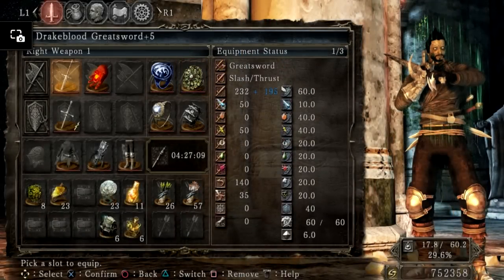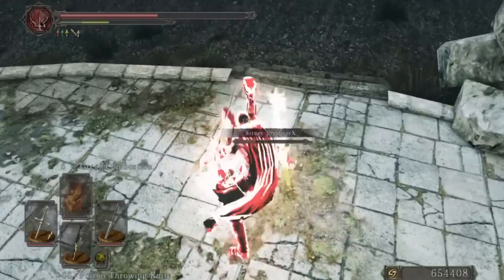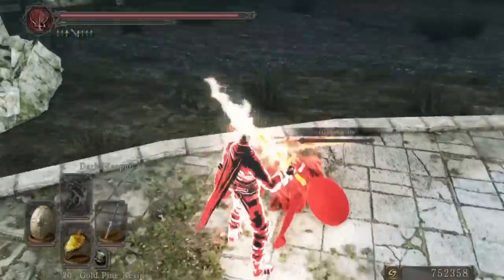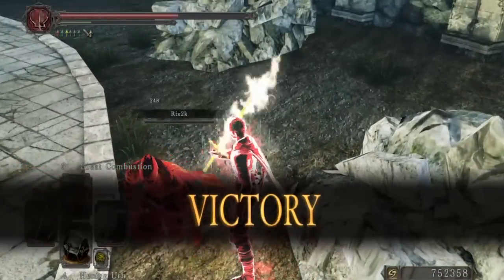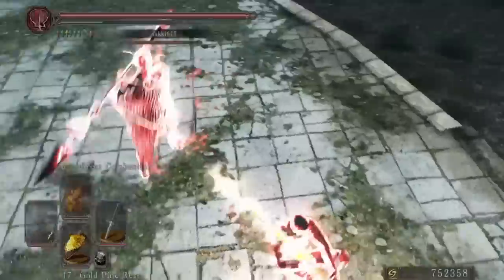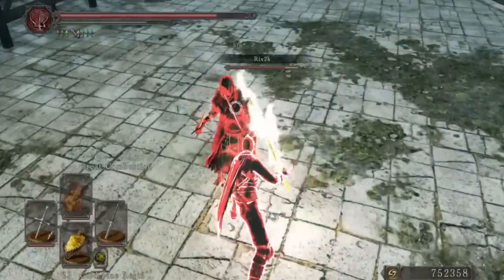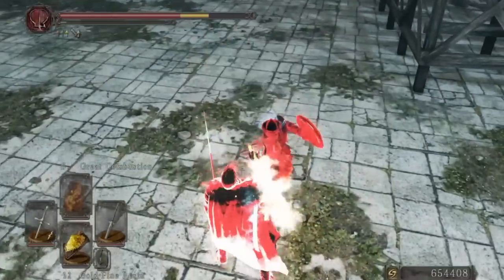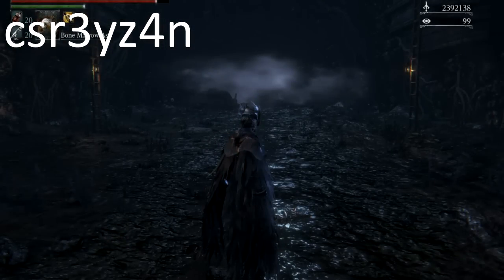Drakeblood Greatsword Review (Very Powerful) - Dark Souls 2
In my last video I did not mention the Drakeblood Greatsword although it deserves it. Thanks for everyone that pointed out this weapon on my last video and letting me know that it got a buff. The Bloodborne fight club will start as soon as this video is out, I'm going to be there all day (Sunday 14th of june). It will take place in the first layer between the two stairs. Don't forget to put worldwide connection. Check the last clip to in this video to know where exactly. I am looking forward to playing with you guys and sorry for the short notice. My PSN is 'PvPskillz---' and my arcane build character name is Jaime Lannister (blame my friend for trying to make this cosplay that totally failed but I continued playing with ). The only rule is no evelyn with bone marrow ash everything else is fair game. Glyph : csr3yz4n.